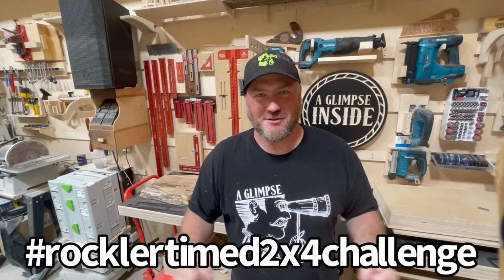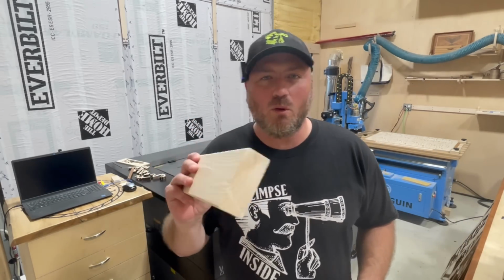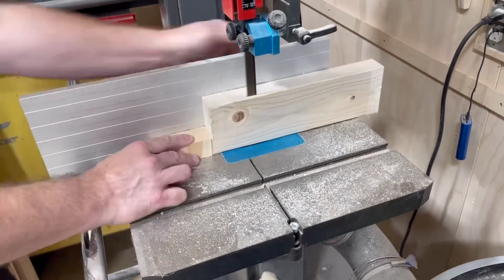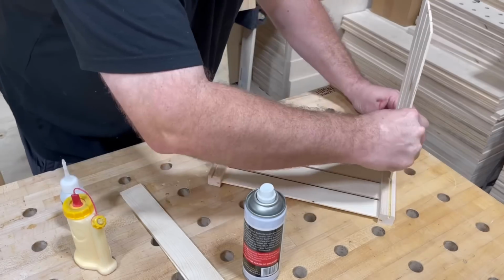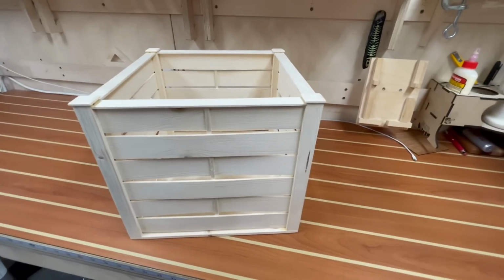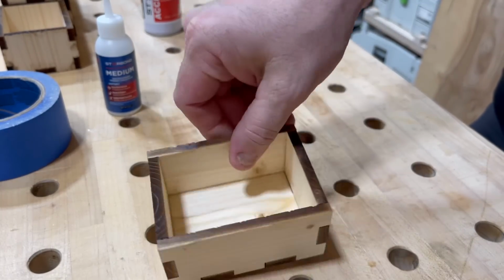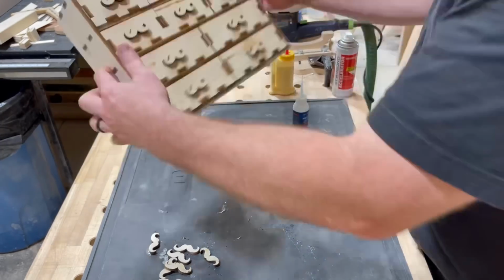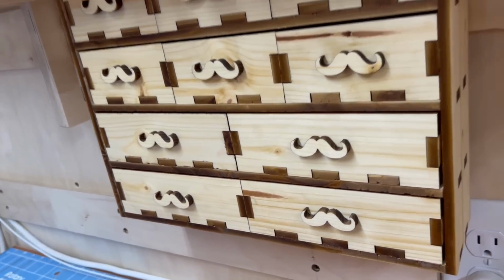The Rockler TIMED 2x4 Challenge Is HERE!!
The Rockler timed 2 x 4 challenge official rules:
Three standard 8 foot 2 x 4's are required for this challenge. Each 2 x 4 has a specific time designated How long each project should take per 2x4
Each Maker has 30 minutes… two hours… and a one day build… for each of the three 2x4’s respectively
The challenge will be held on Instagram. When you post your pictures you must include the

As this will be your official entry into the contest..
This contest will run from August 4, 2022 until November 1, 2022. The first week of November myself and the other judges will deliberate on who has won each of the three timed categories plus the aggregate of all three combined for the grand prize.

The prizes are as follows:
$100 Rockler gift card for each of the three winners for the three timed categories.

The grand prize winner will receive a $200 GIFT CARD to spend
Two custom blades and a brass ice pack from Jimmy Diresta.
Derek From Malden will provide an engraved stainless steel Tumblr and a T-shirt
Jared,The evening wood worker will provide a free set of plans and a T-shirt
Upcycled by Bri will offer a  one of a kind Decor Board.

Please note that as this challenge is timed, we encourage all makers to work safely!

RocklerTimed2x4challenge Judge video submissions

Also.

A Huge Thank You to My Patrons: Updated List coming soon
Check them OUT!!
the CNC software I use.